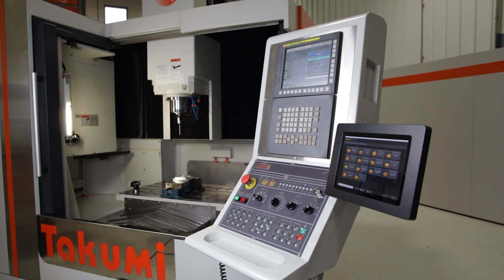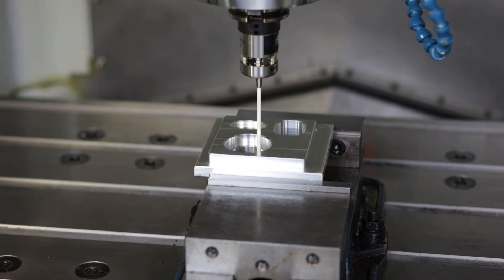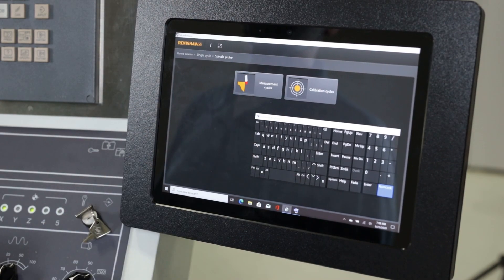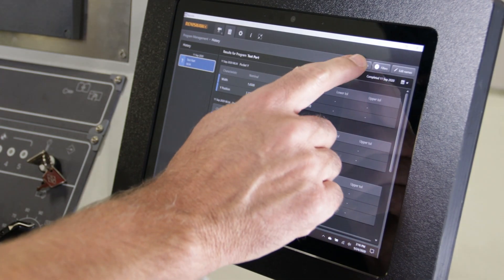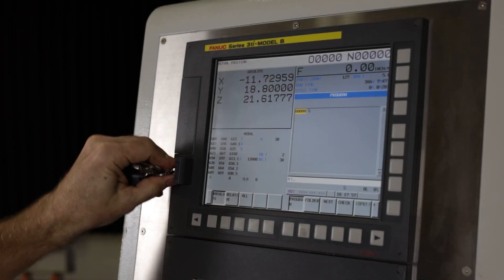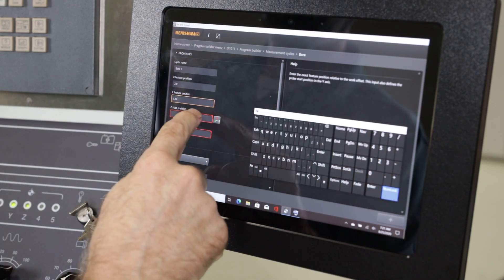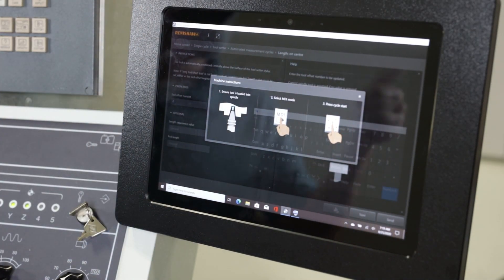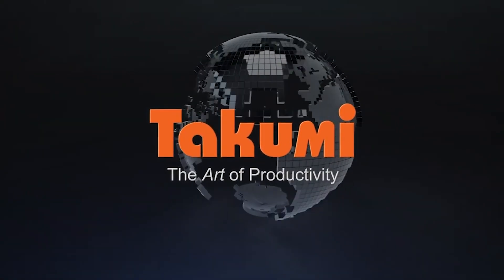Renishaw Set and Inspect - Takumi USA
We at Takumi became aware of Set & Inspect earlier in 2020 and got a trial version from our Renishaw representative. We immediately realized the benefit and wanted to be the first CNC machine brand with a FANUC control to offer inspection probing that truly requires MINIMAL training and a seamless interface to the FANUC control.

Learn more about Renishaw's Set and Inspect feature on a Fanuc control